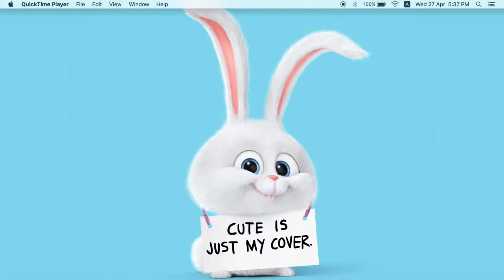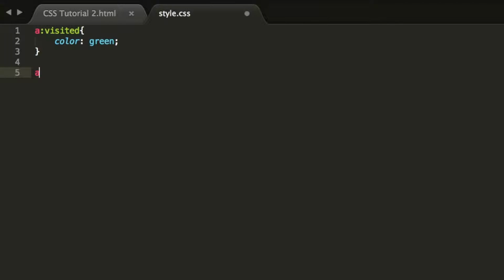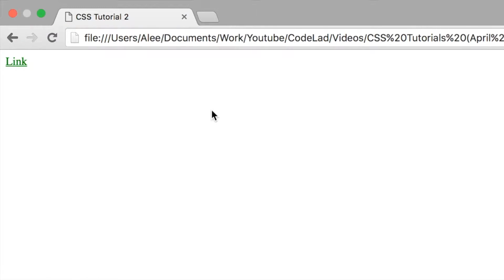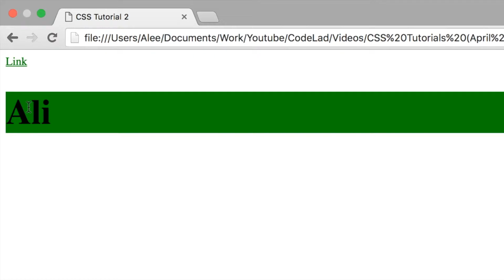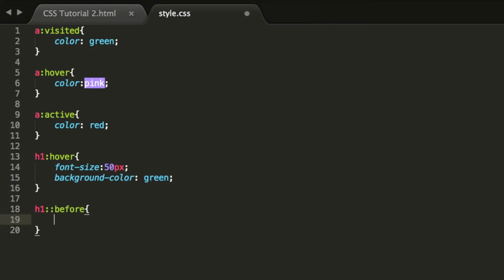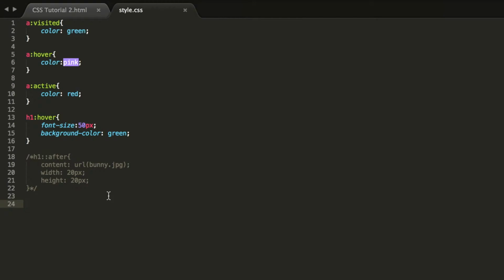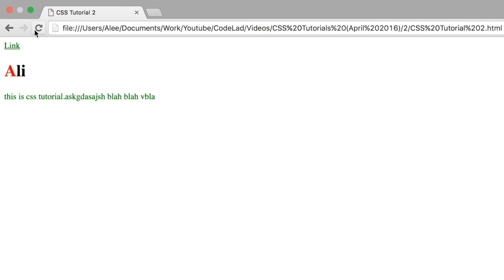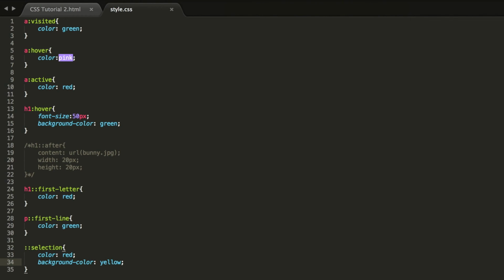2 - CSS Tutorials For Beginners - Pseudo Classes and Elements | CodeLad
- Pseudo Classes
 - Pseudo Elements